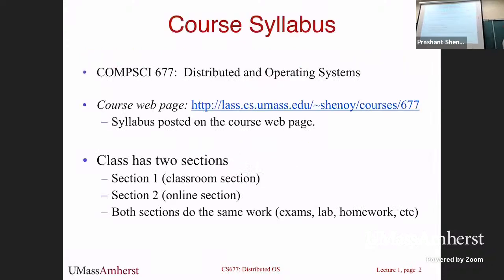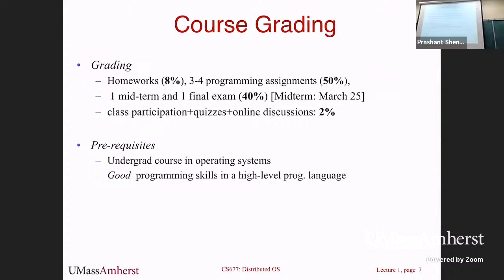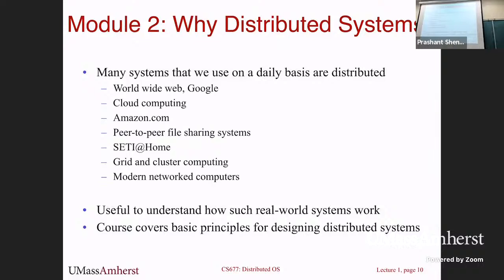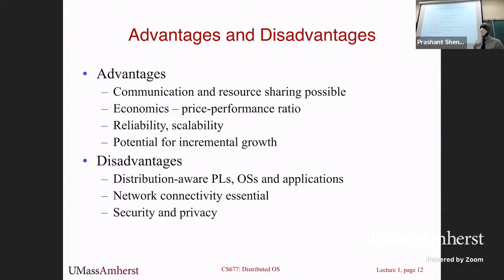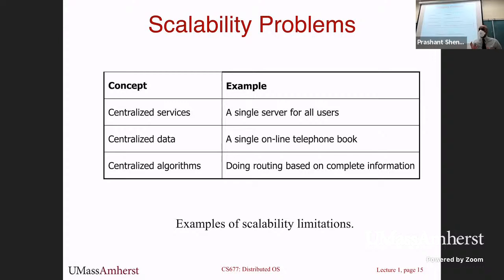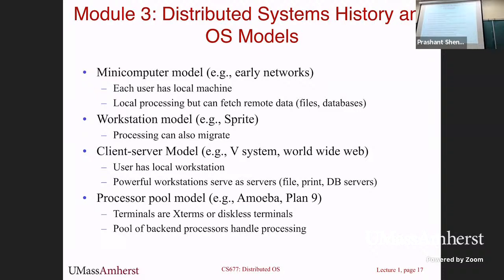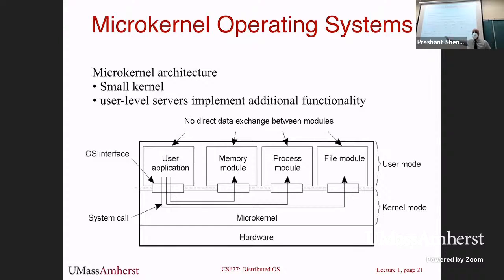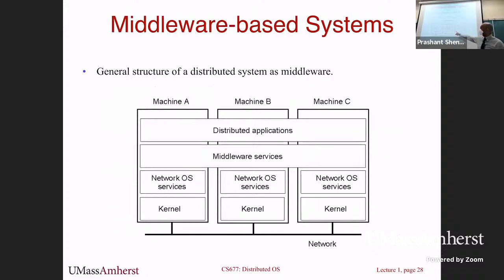UMass CS677 Spring 22 - Lecture 1 - Introduction to Distributed Systems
Introduction to Distributed Systems